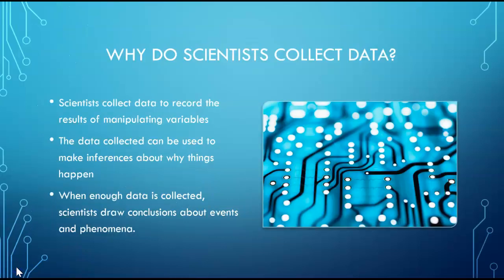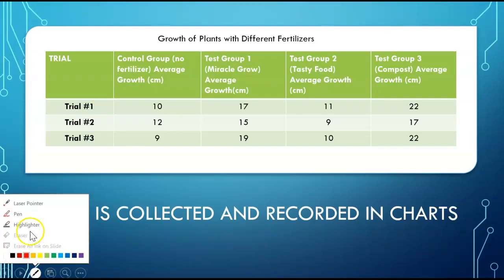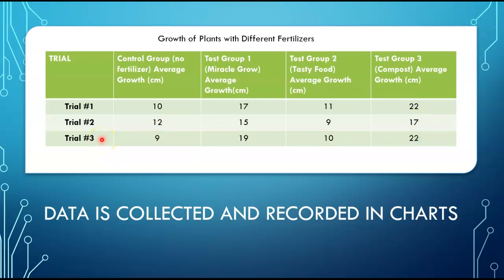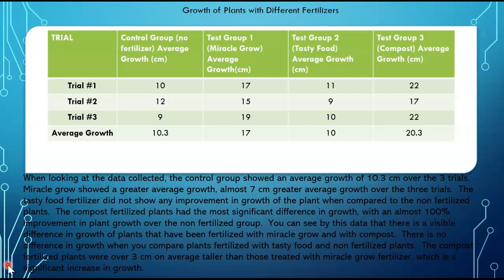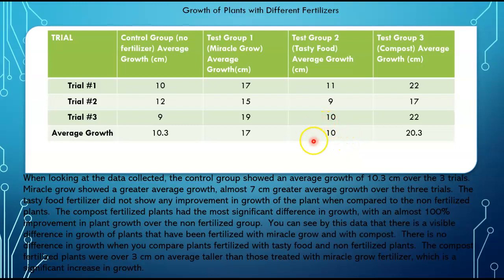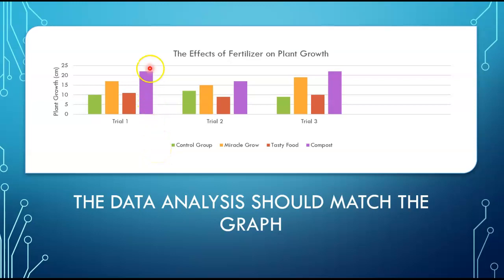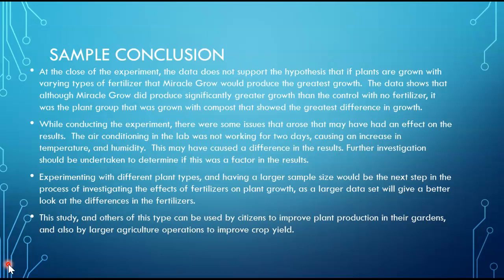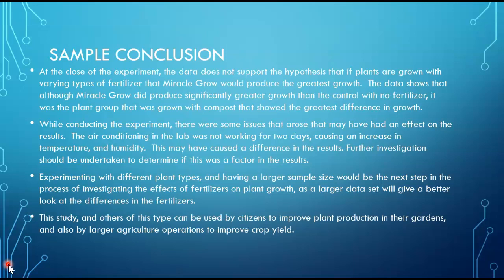Data Analysis and Conclusions in Science